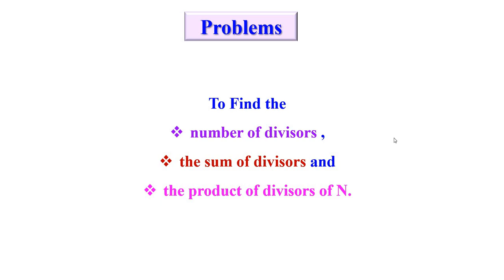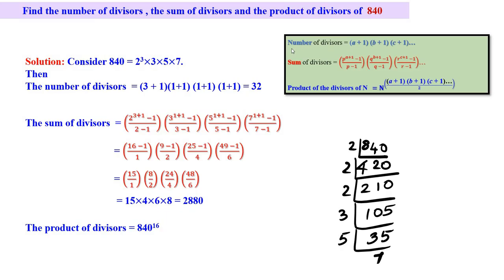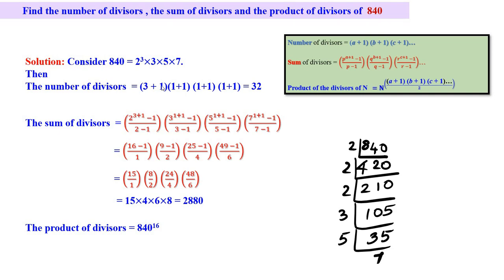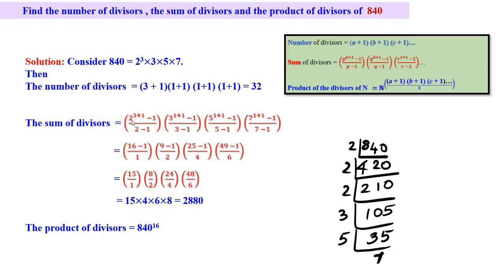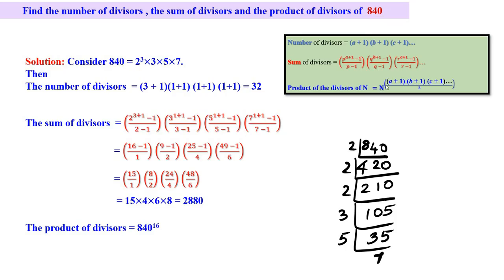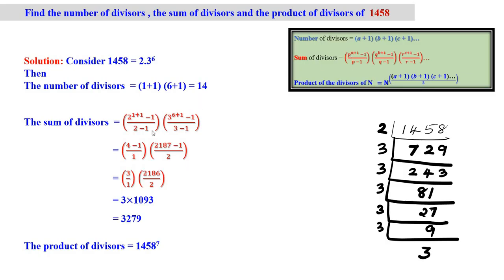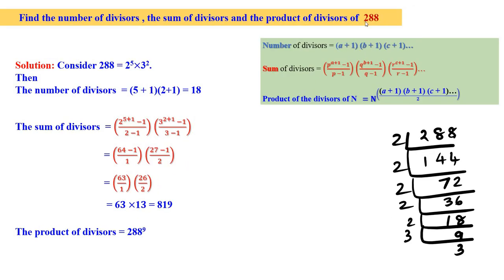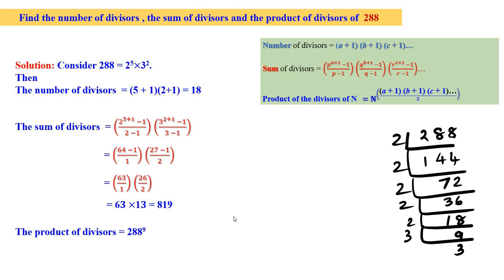Number Theory (5)competitive| no. of divisors, sum of divisors and the product of divisors of N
To Find the
number of divisors ,
the sum of divisors and
the product of divisors of N.